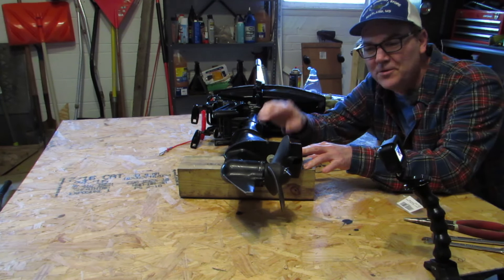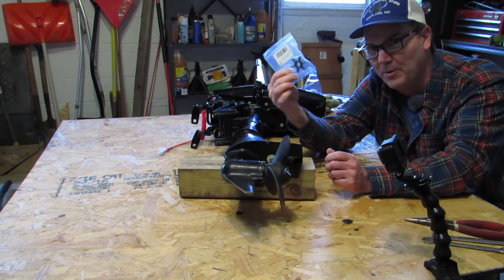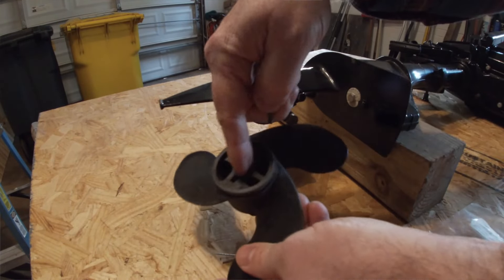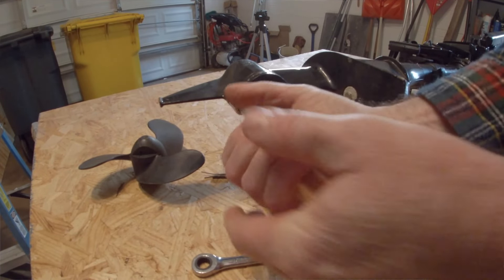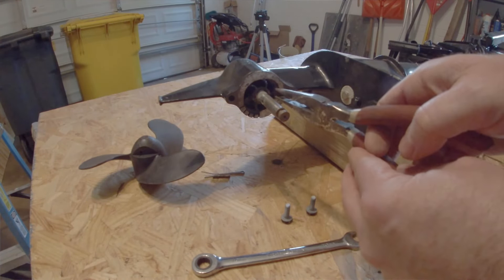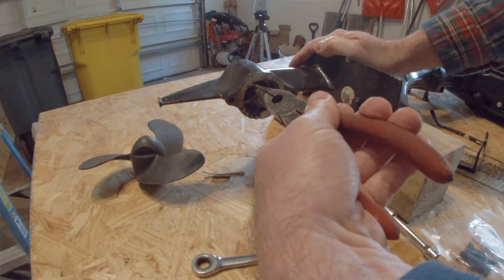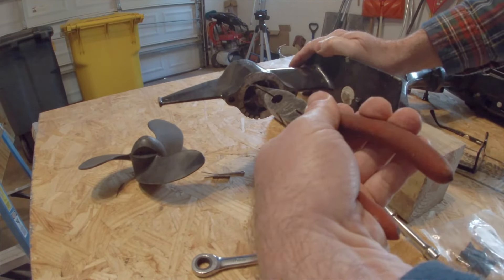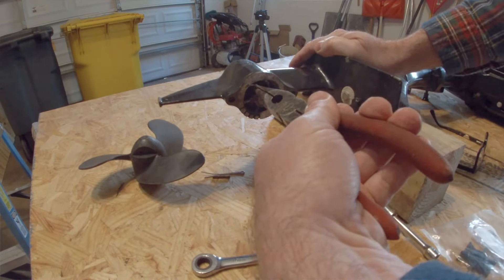Mercury 2.5 Small Outboard Motor Impeller Replacement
Replacing the impeller in a Mercury 2.5hp 2 stroke outboard motor. The Mercury water pump impeller in these small outboard engines can be hard to change or they can be very easy to do like this water pump impeller in my little Mercury two stroke. This 2.5 Mercury two stroke outboard might be exactly like or similar to the impeller in a Mercury 3.5 hp outboard and has a simple impeller setup that is very easy to replace.

It took about 10 minutes with two simple hand tools to change the impeller in this little outboard motor. In this video I show you step-by-step how to DIY this important maintenance task for your  Mercury (or possibly Nissan or Tohatsu) outboard.

(check to make sure this one is right for your application!)

00:00 Introduction
00:16 How to find the correct impeller for your Mercury outboard engine
01:17 Removing water pump impeller from my 2 stroke Mercury 2.5 outboard engine
06:52 Installing a new water pump impeller in my Mercury 2.5 two stroke outboard motor